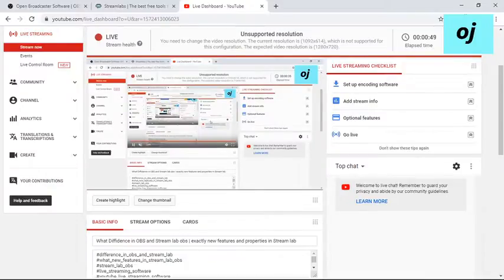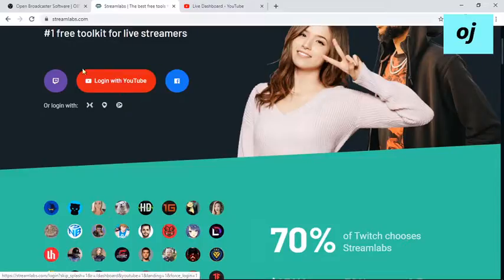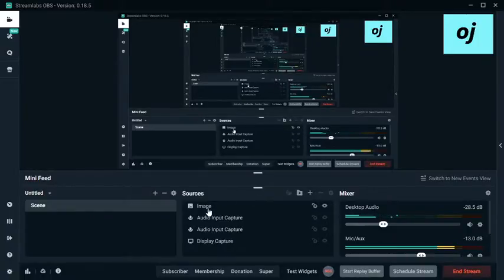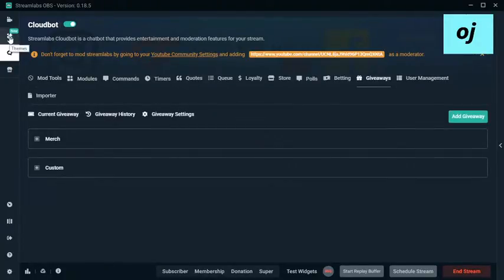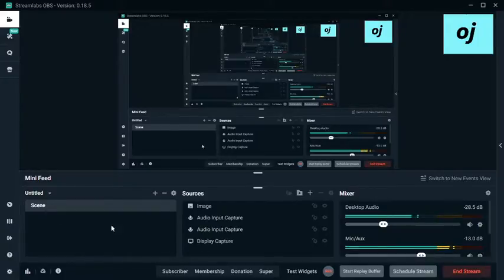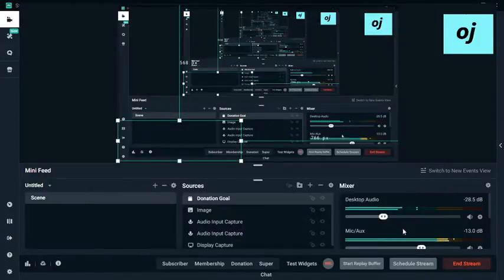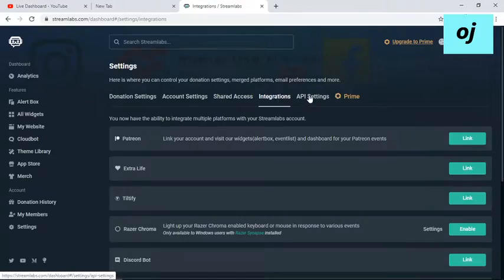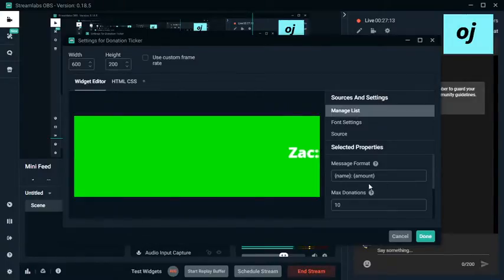What Diffidence in OBS and Stream lab obs | exactly new features and properties in Stream lab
My product festival offers buy it ?

Redmi 7A (Matte Blue, 2GB RAM, 32GB Storage)by Redmi ₹5,799.00 =

Vivo U10 (Electric Blue, 3GB RAM, 32GB Storage) by Vivo ₹8,990.00=

Redmi 7A (Matte Gold, 2GB RAM, 16GB Storage) by Redmi ₹4,999.00=

Realme 5 Pro (Sparkling Blue, 64 GB) (4 GB RAM) by OPPO MOBILES INDIA PVT LTD ₹14,490.00=

OPPO Reno2 F (Lake Green, 8GB RAM, 128GB Storage) with No Cost EMI/Additional ExchangeOffers by OPPO Mobiles India Pvt. Ltd. ₹25,990.00=

Samsung Galaxy M10 (Ocean Blue , 3GB RAM, 32GB Storage) by Samsung ₹7,499.00=

Realme U1 (Fiery Gold, 3GB RAM, 32GB Storage) by Realme ₹7,999.00=

OnePlus 7T PRO (Haze Blue, 8GB RAM, Fluid AMOLED Display, 256GB Storage, 4085mAH Battery) by Test ₹53,999.00 =

Redmi 6 Pro (Gold, 4GB RAM, 64GB Storage) by Xiaomi ₹8,999.00=

Samsung Galaxy M30s (Sapphire Blue, 4GB RAM, Super AMOLED Display, 64GB Storage, 6000mAH Battery) by Samsung ₹13,999.00=

Redmi Y3 (Bold Red, 3GB RAM, 32MP Selfie Camera, 32GB Storage, 4000mAH Battery) - Extra 1000 cashback as Amazon Pay Balance on Pre-Paid Orders by Xiaomi ₹7,999.00=

Samsung Galaxy M30 (Stainless Black, 5000mAh Battery, Super AMOLED Display, 3GB RAM, 32GB Storage) - Extra 1000 cashback as Amazon Pay Balance on Pre-Paid Orders
by Samsung ₹9,999.00 =

music product studio :

Novation Launchkey 61MK2 61-Note USB Keyboard Controller for Ableton Live

Audio-Technica AT2020 Cardioid Condenser Studio Microphone

Focusrite Scarlett 2i2 (3rd Gen) USB Audio Interface with Pro Tools, First

KRK RP5G3-NA Rokit 5 Generation 3 Powered Studio Monitor

Daw : flstudio,cubebase,albention

Powerpak MS-1001 3 Leg Boom Microphone Stand (Black)

Nikon D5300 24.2 MP CMOS Digital SLR Camera with 18-140mm f/3.5-5.6G ED VR AF-S DX NIKKOR Zoom Lens (Black)